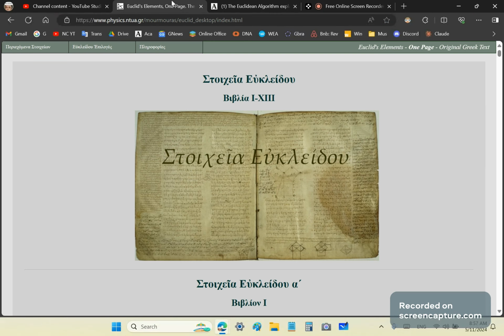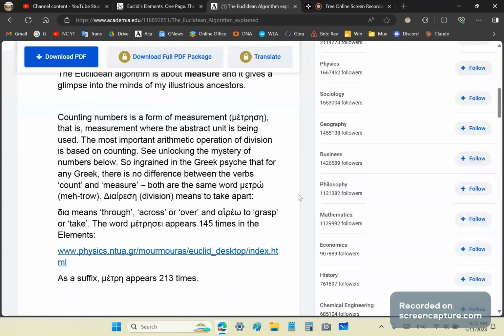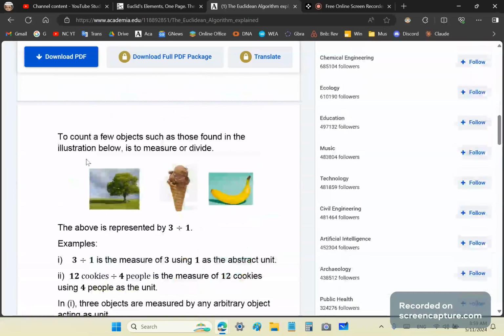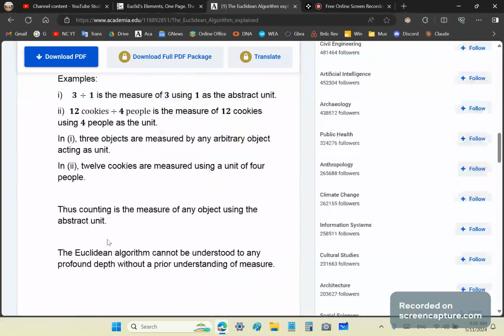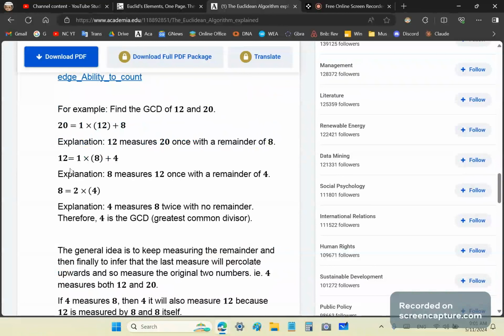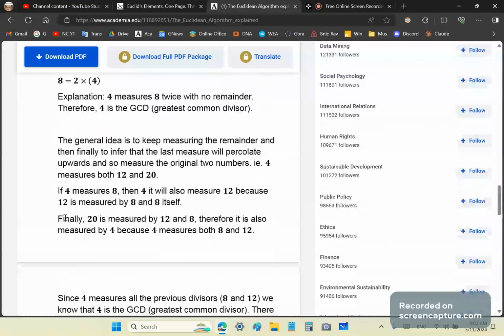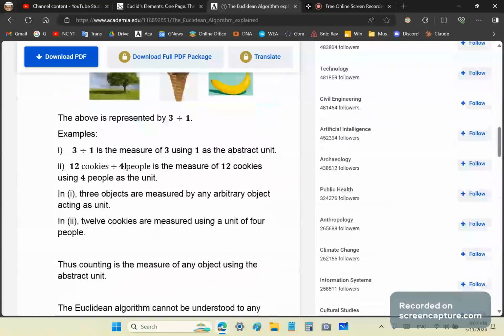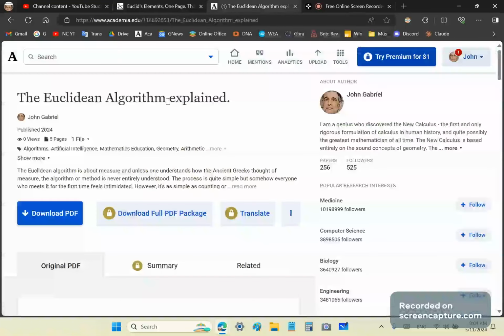Euclidean Algorithm for Dummies.